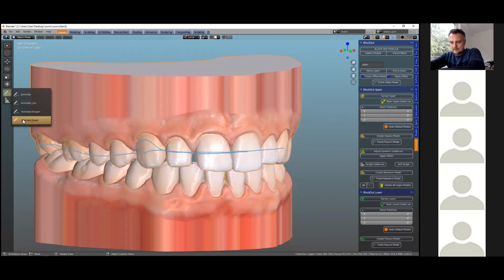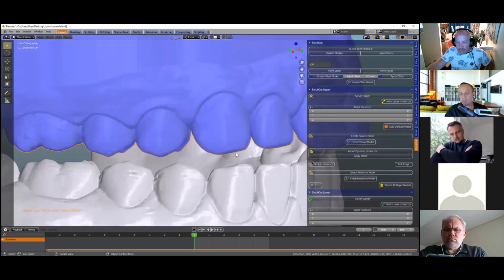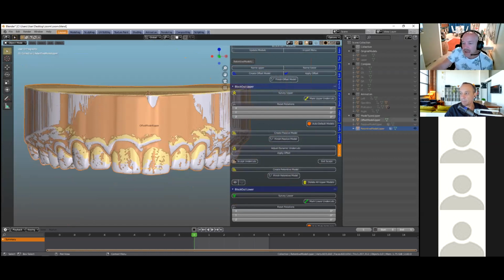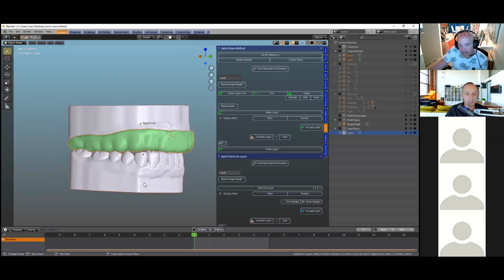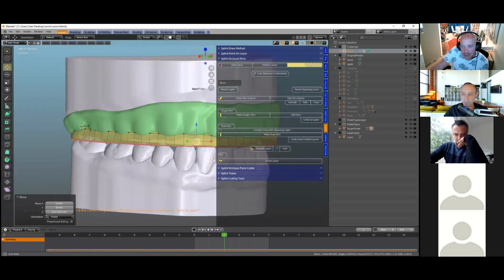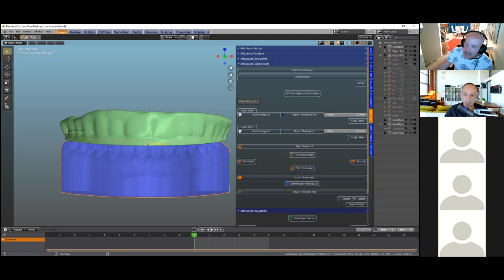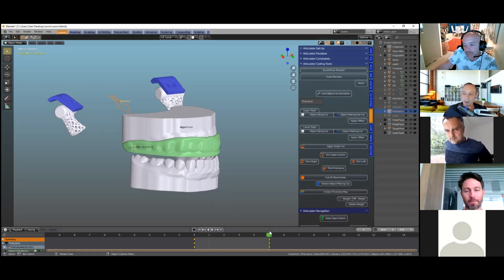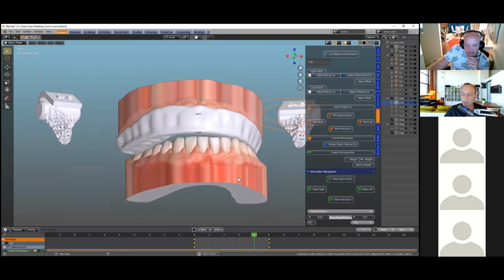Zoom Session, SPLINT module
B4D Splint Module. How to make a splint, using and Articulator and BlockOut.